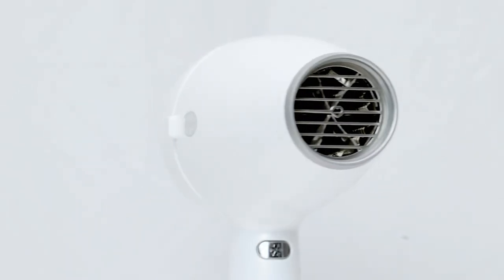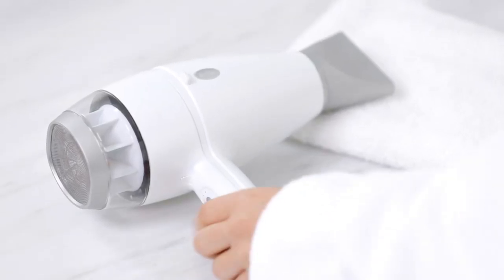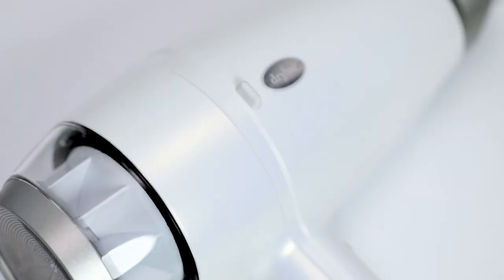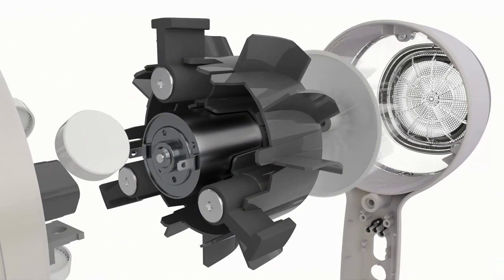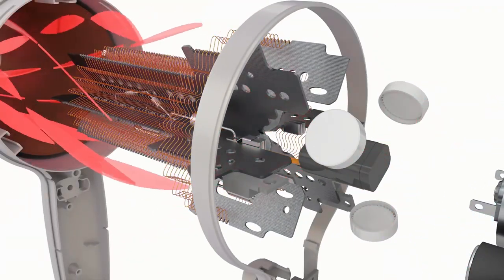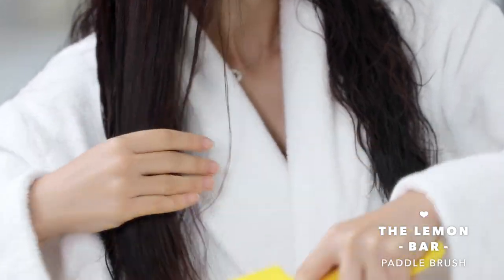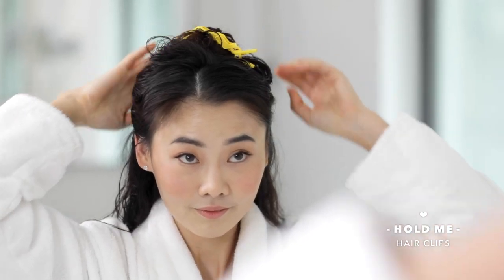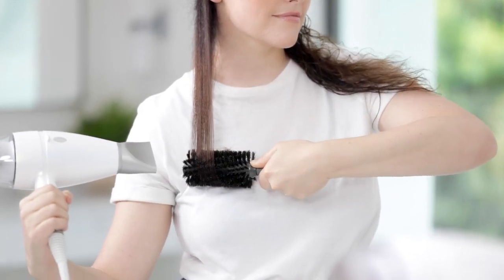Drybar Reserve Ultralight Anti-Frizz Blow-Dryer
Meet our NEW Drybar Reserve Ultralight Anti-Frizz Blow-Dryer. Ultralight blow-dryer with Ionic Desiccant Technology provides faster drying time and helps reduce frizz for a smoother, shinier blowout.